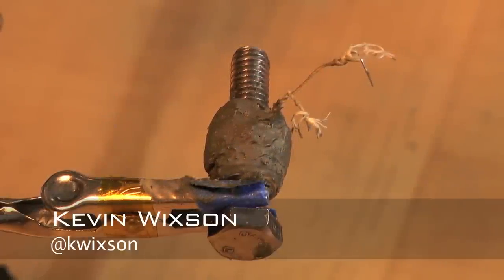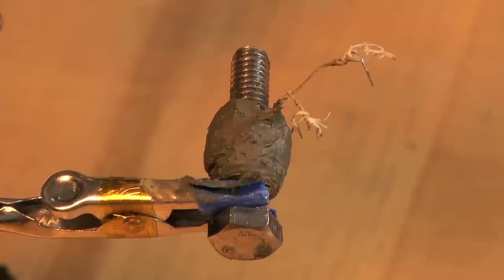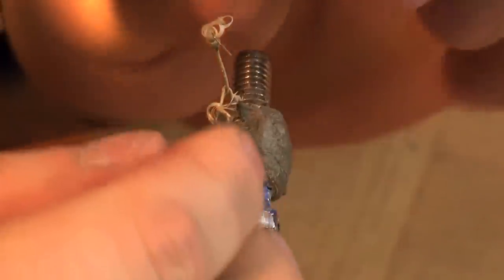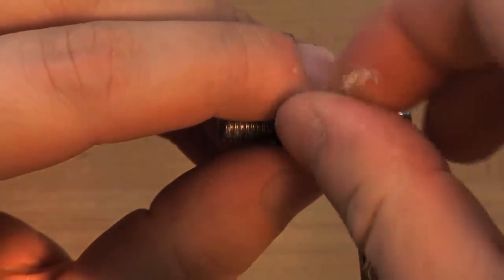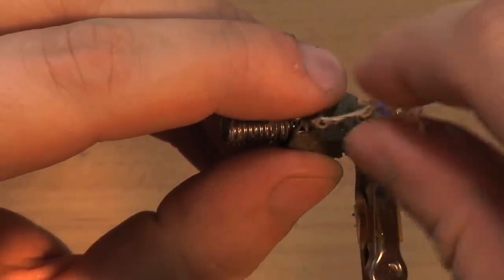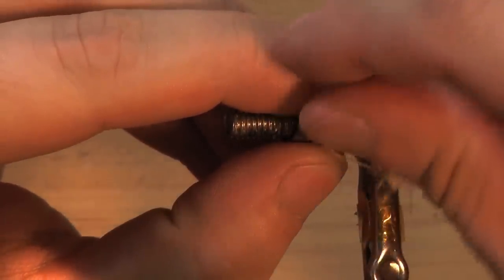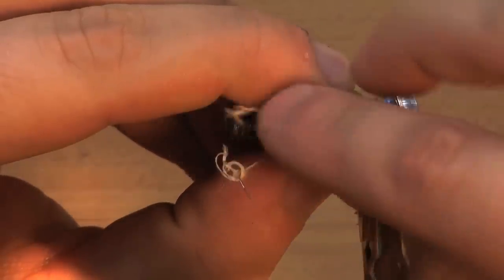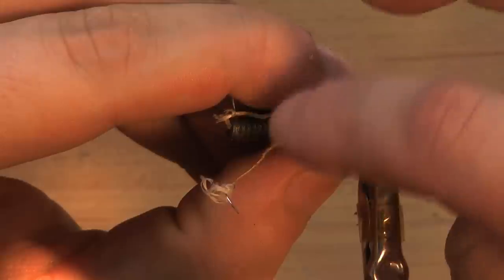MakerGear Hot End: Retouching Ceramic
Part 4 of the MakerGear Hot End Build for the "Hains" Prusa Mendel. In this video I make adjustments to the nichrome wire before allowing it to fully cure. After allowing the first application of ceramic to cure for an hour it is necessary to go back and untwist the ends of the nichrome wire and position them. This will disturb the ceramic, and retouching the ceramic is necessary. Let the ceramic cure overnight. This is part of a series of videos documenting the entire process of building a Prusa Mendel RapRap from the perspective of a beginner, for beginners.